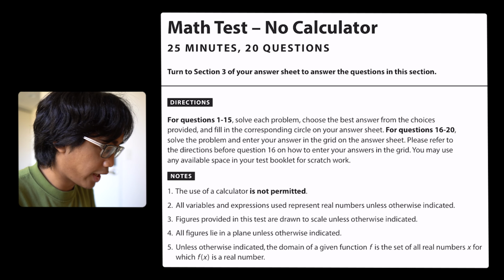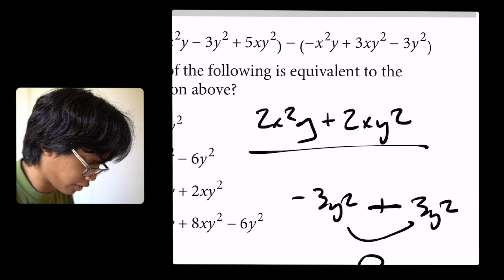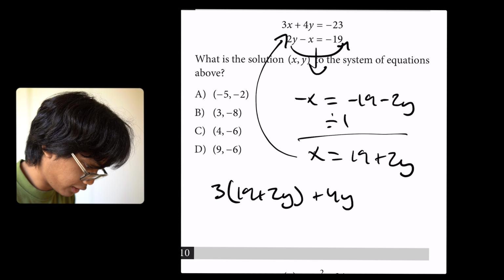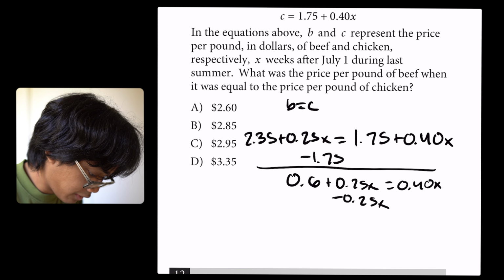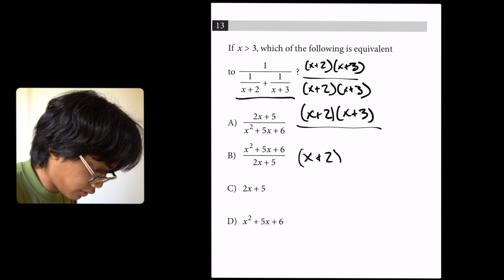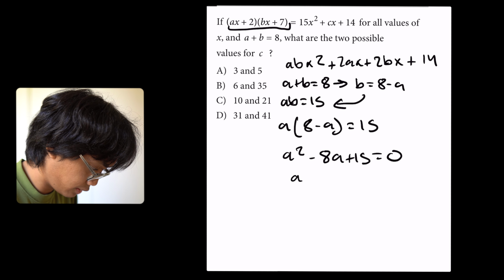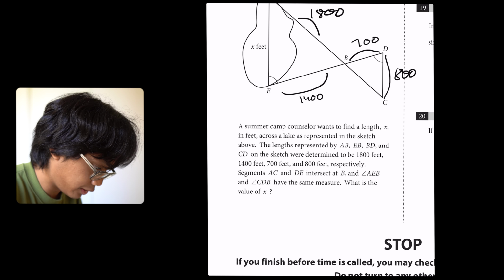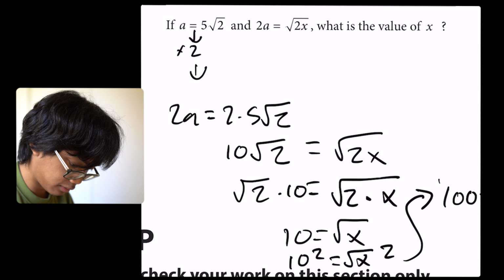SAT Math Prep (No Calculator) | Full Walkthrough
Here is a full walkthrough of the Math - No Calculator portion of the SAT to help you get a perfect score on the SAT!

The SAT is an important part of college admissions because it gives universities a concrete number they can use when evaluating applicants. Obviously you will want to do well on the SAT and get the highest score possible, so I'll share my experience with the SAT and any tips and tricks I have for you as you prepare to take it yourself.

The SAT prep book I used to help me get a 1570